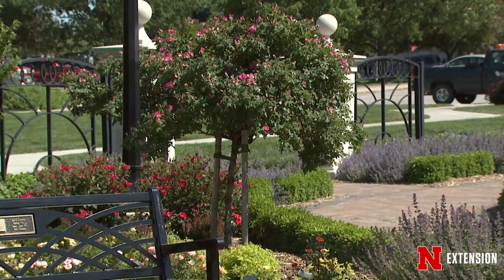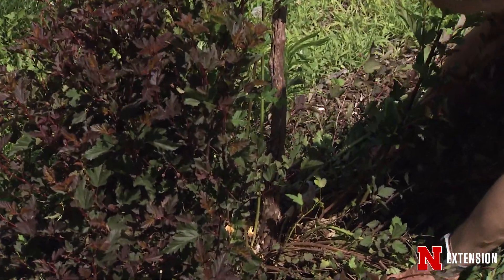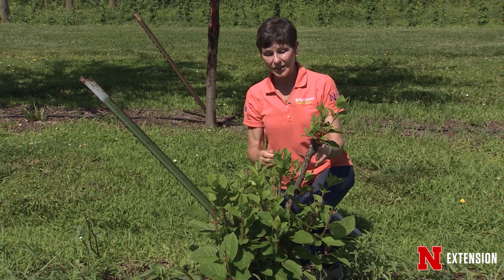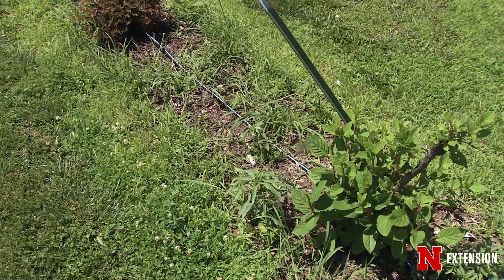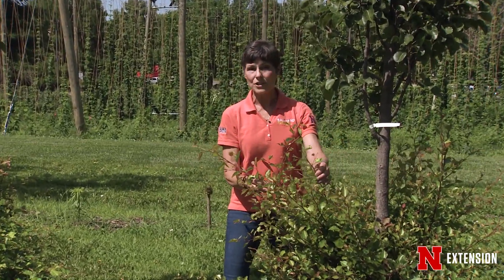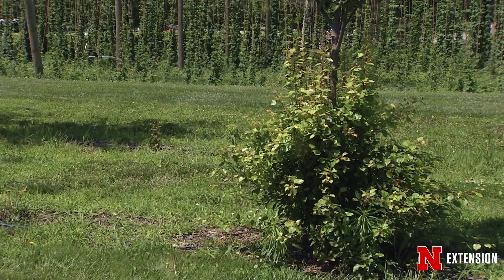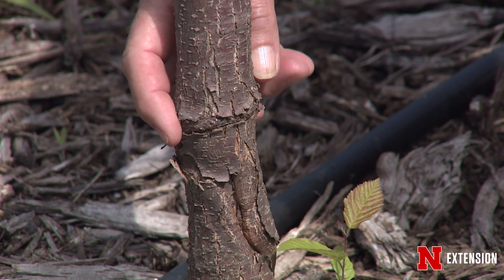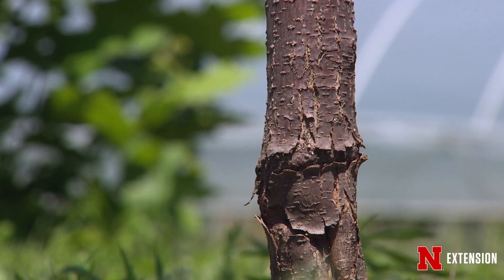Grafted Plant Problems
Nebraska Extension Landscape Horticulture Specialist Kim Todd shows what can happen to grafted plants on standard if neglected.